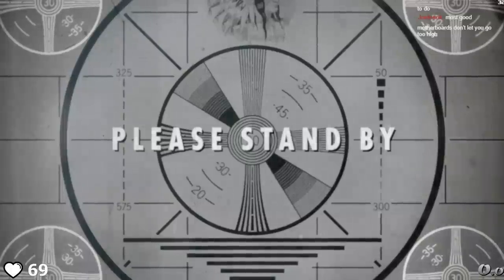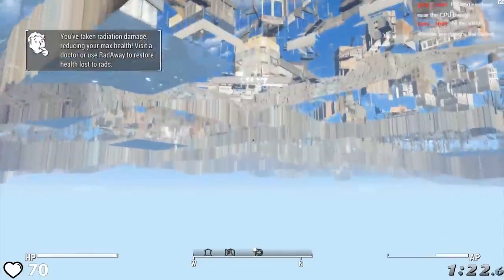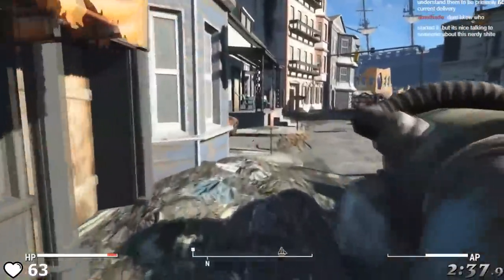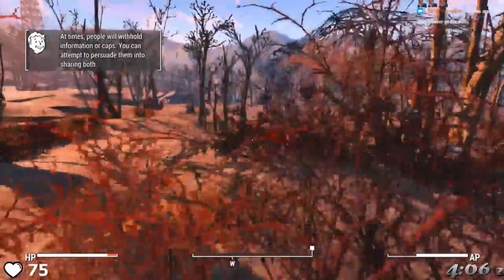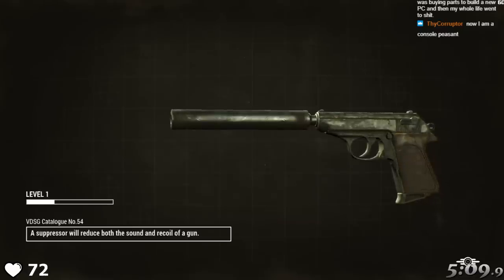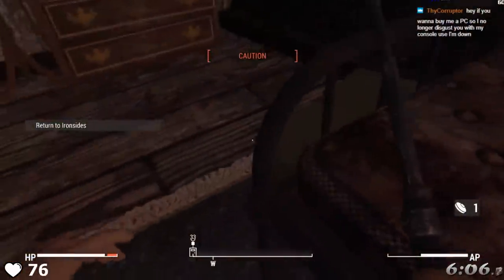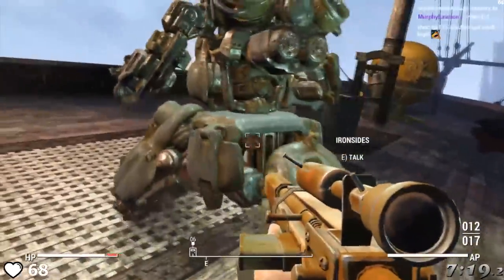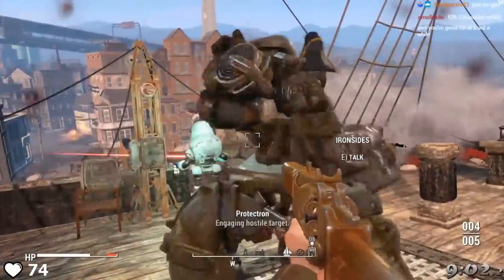Speedrun to be a pirate in Fallout 4 (SPEEDRUN EXPLAINED)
This is a brand new category for Fallout 4 speedrunning that has been joked around about for awhile, but is just now having runs completed. This speedrun ended up being a world record, despite me not liking this category at all. And don't worry, as the speedrun is explained in the video, I don't make any pirate puns.

In-game time: 11:05.2
Real time: 13:33